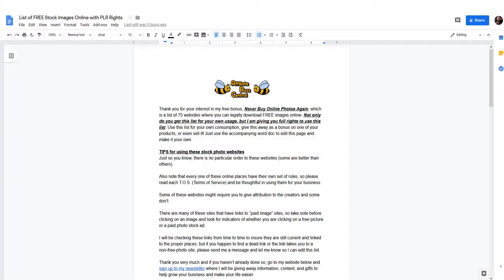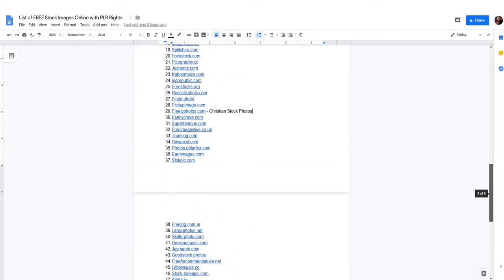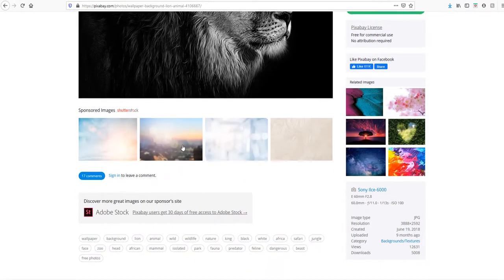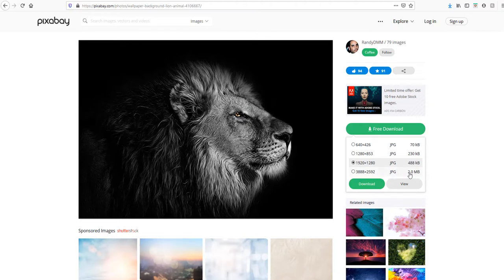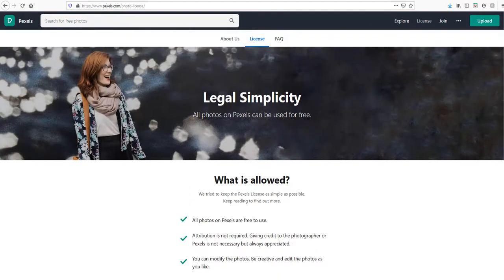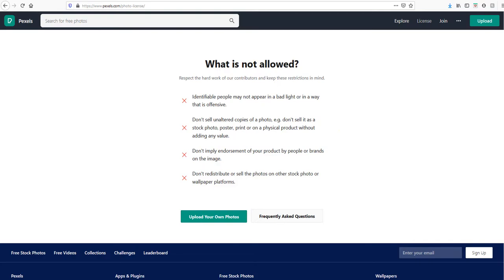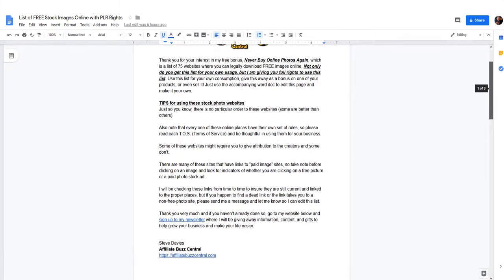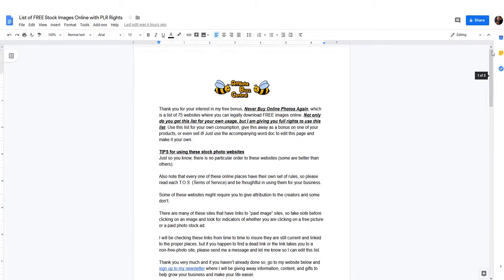Sample explainer video showing where you can get Free Online Stock Photos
This is an older explainer-style video I created for a website I no longer run (I also no longer own the domain name).

The website in the video is still current and actually has more content now.

If you want some good-quality graphics for your presentations or your website, then go check out Pixabay.com

This video is not for paid endorsements of any business and is for informational/entertainment value only.

If you like my videos, or need some presentations made for your course or website, give me a shout.

I'll be happy to help you out.

My prices right now are very low-cost because I am building up my portfolio.

~ Steve Davies